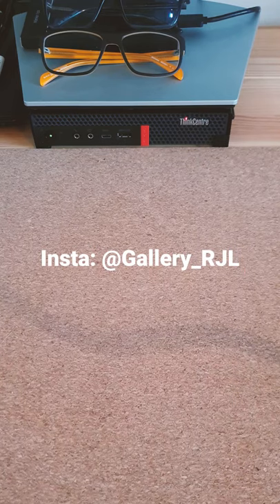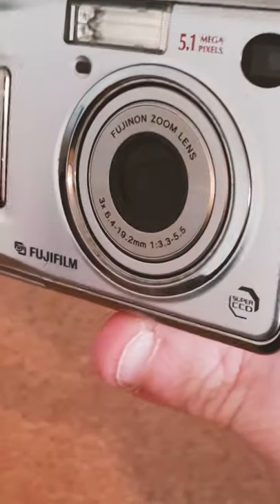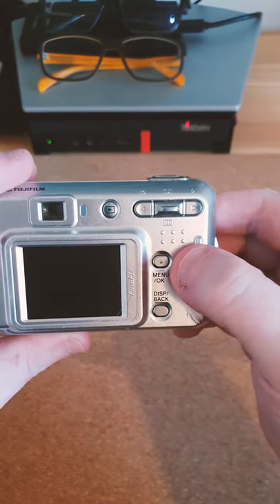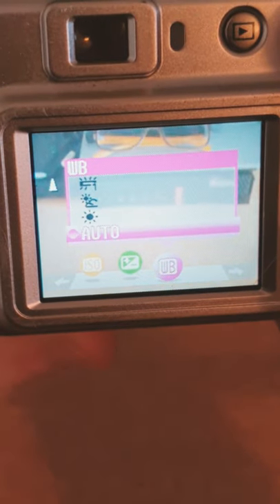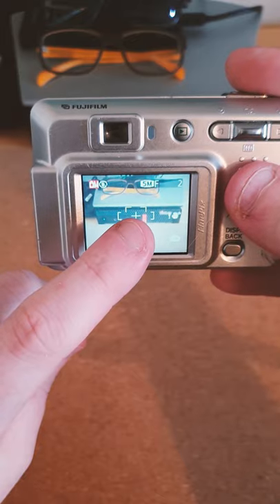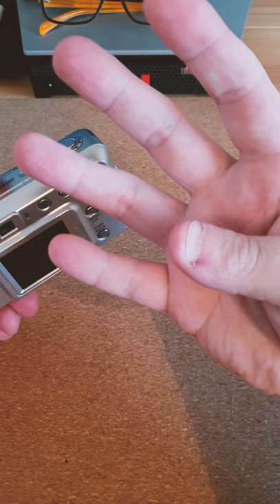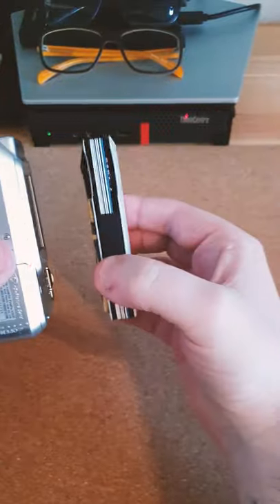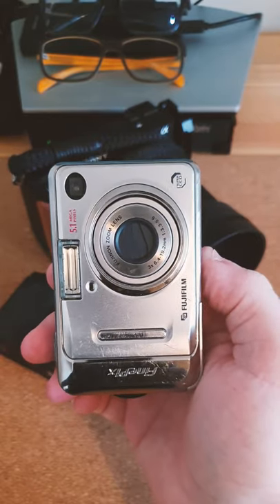Fuji FinePix A500. It's a BEAST!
I found my first ever digital camera in the attic; the beast that is the Fuji FinePix A500. I review it, poop on it's specs and deliver a solid 7 minutes of waffle. This is what lockdown does to people.

I would say enjoy it, but I know you're really only watching because you completed Netflix and Youtube, you're at the bottom of the vaccine list and skipping videos is a chore.

If you're nice to me, I'll be nice; if you're a dickhead, I'll piss in your cornflakes.

I swear a lot and I don't care. I also bite my finger nails, please help me.

Feel free to check out my Instagram; I'm not much good at photography, but I'm much better at it than this.